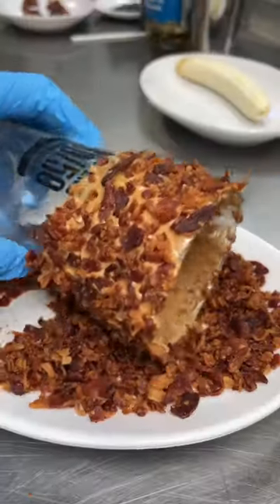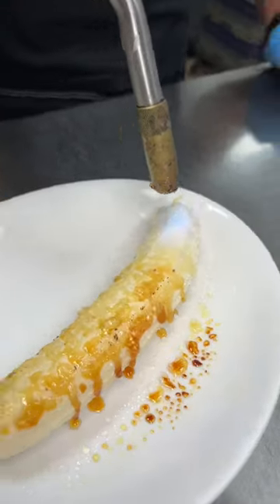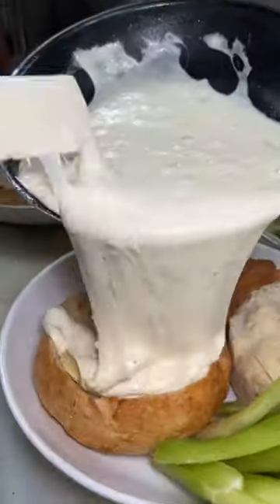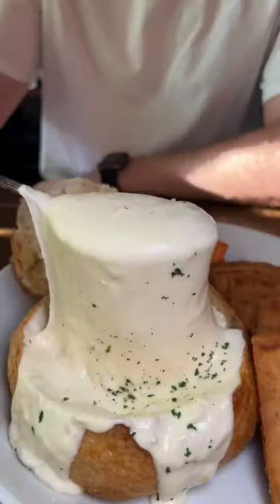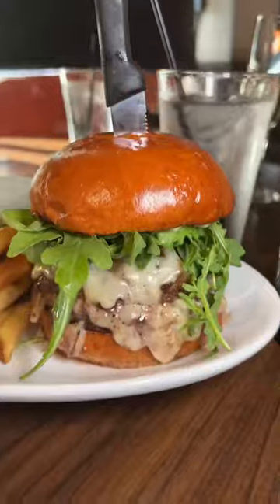CHEAT DAY EATS🍔🤤